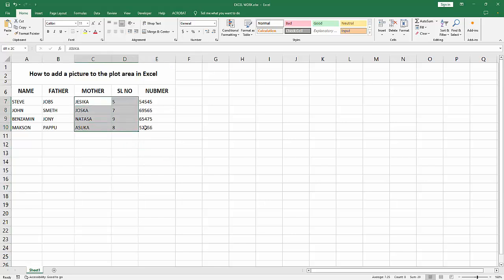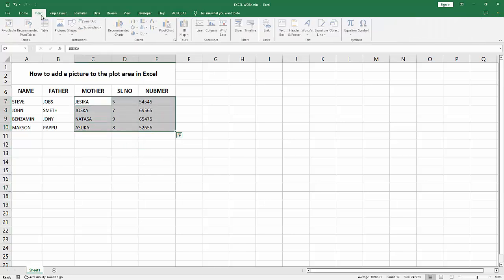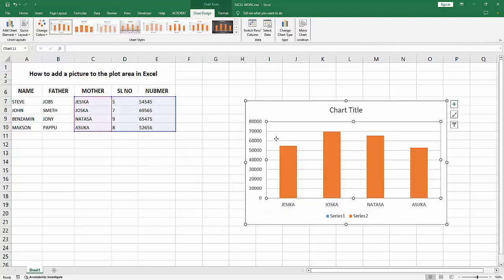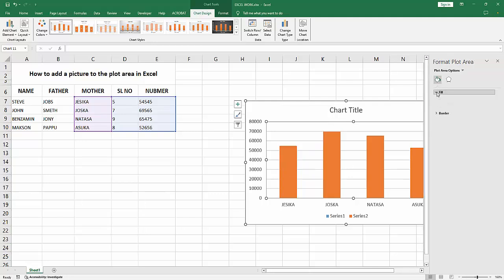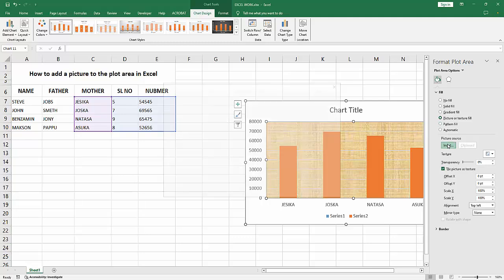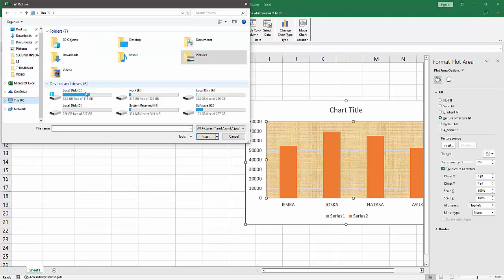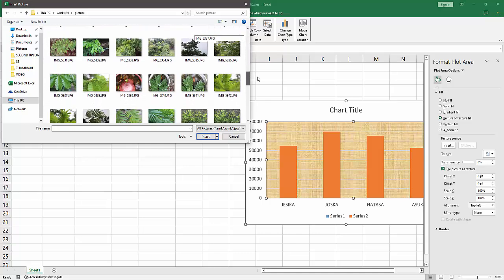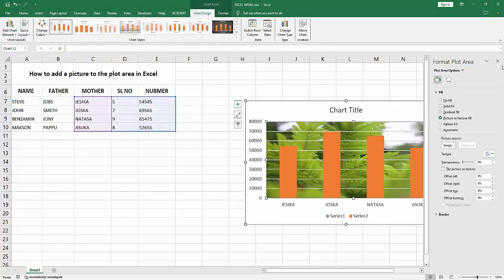How to add a picture to the plot area in Excel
Assalamu Walaikum,
In this video I will show you, How to add a picture to the plot area in Excel.  Let's get started.